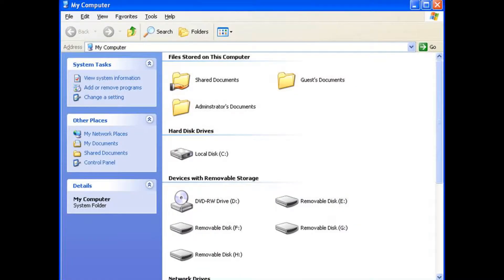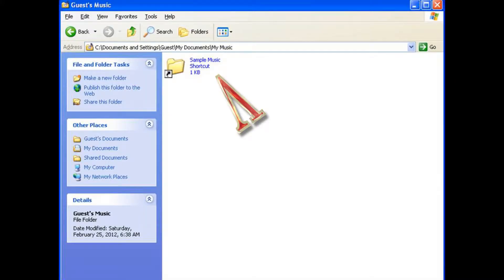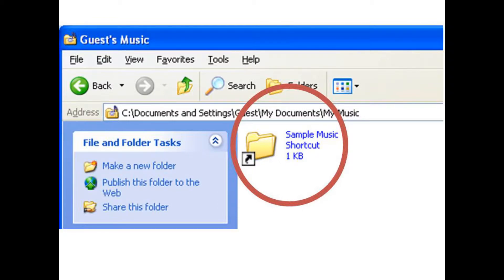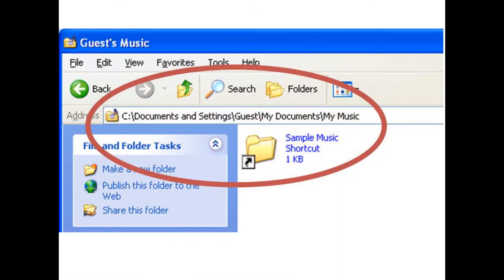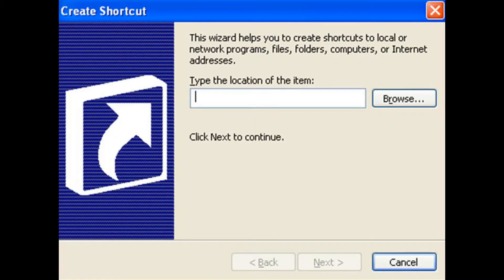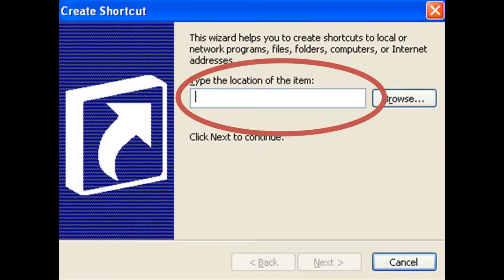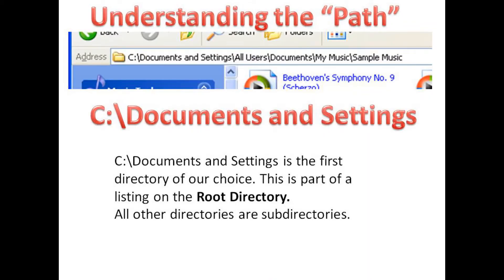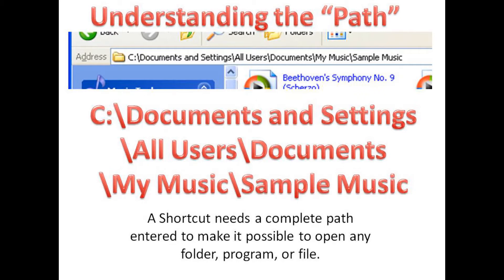Windows XP Unit 2n Part 2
Create a shortcut on the Desktop for quick access of a document, a folder, or a program. Understand what the meaning of a "path" in reference to the location of a file stored on the computer.